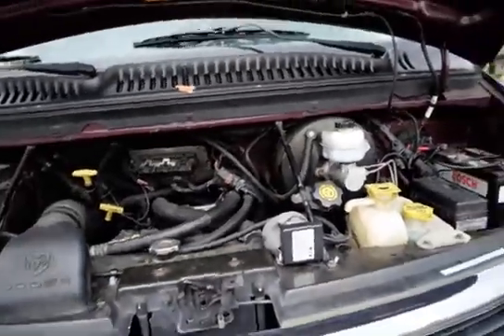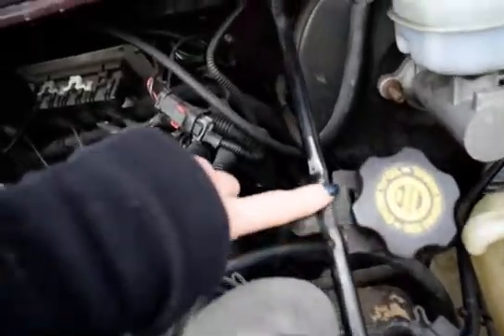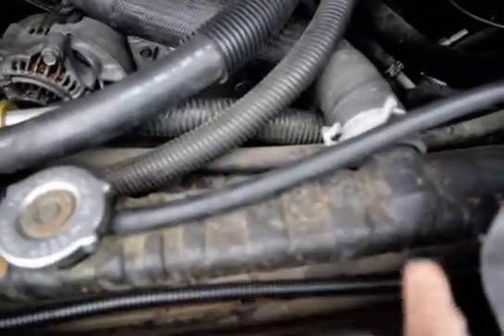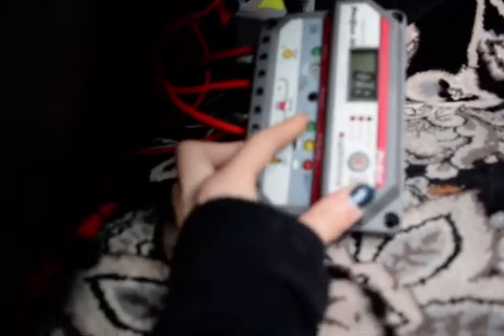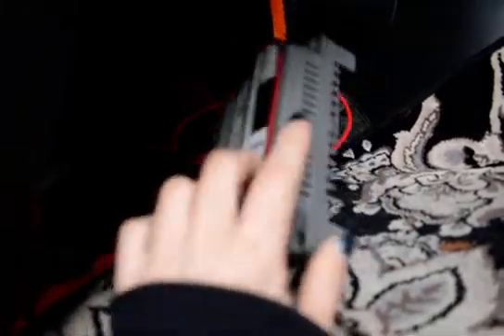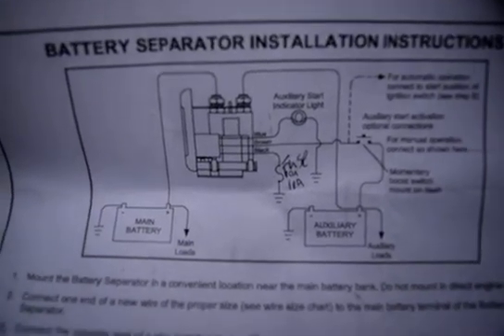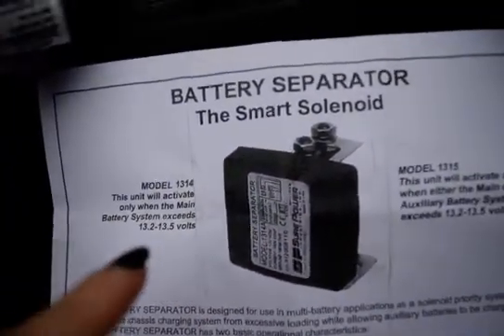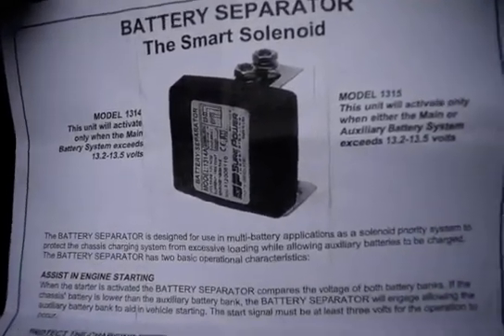Battery isolator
All about my battery isolator & why you need one.